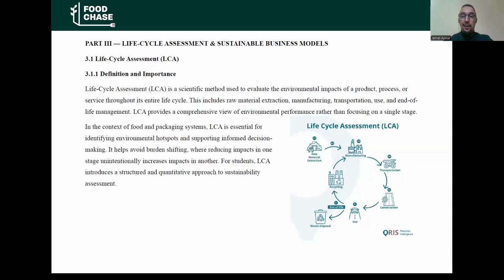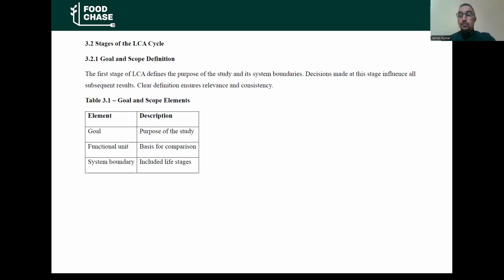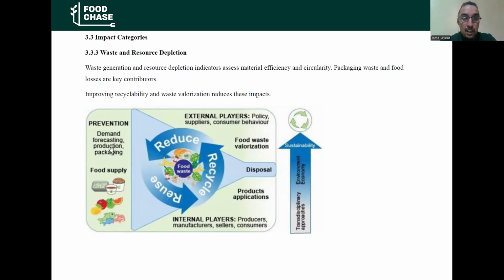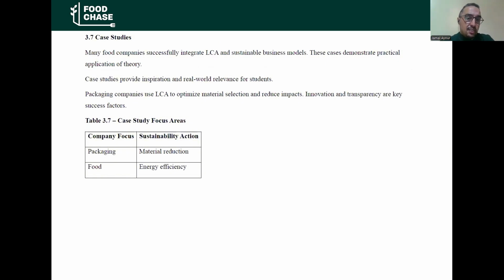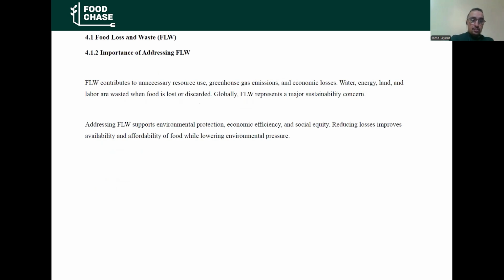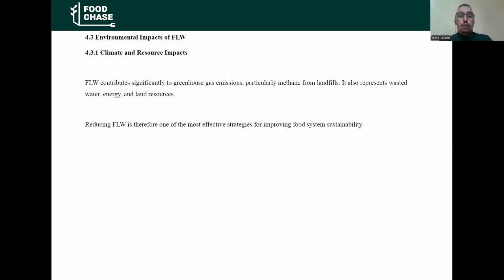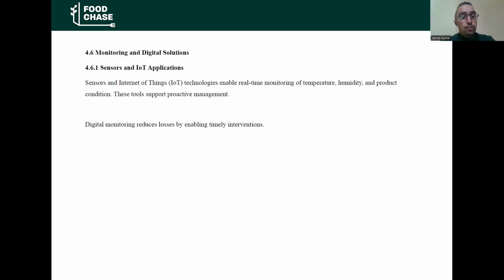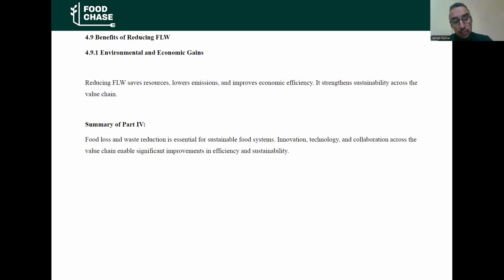Sustainable packaging and product innovation | Part 3